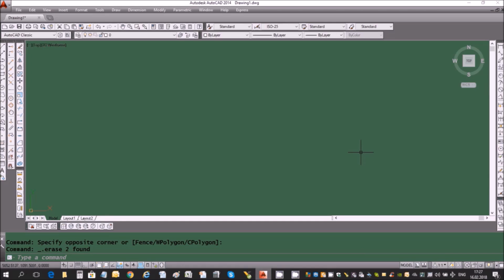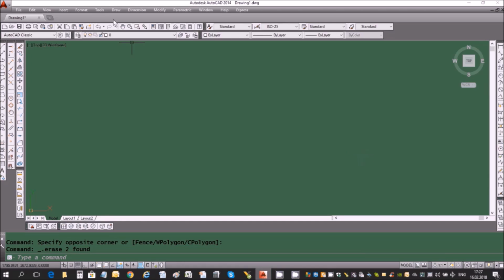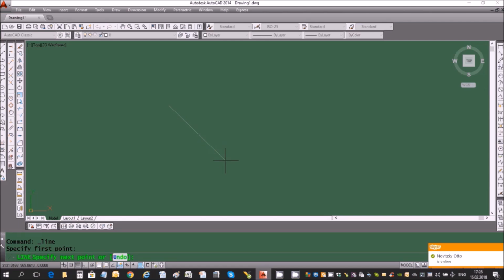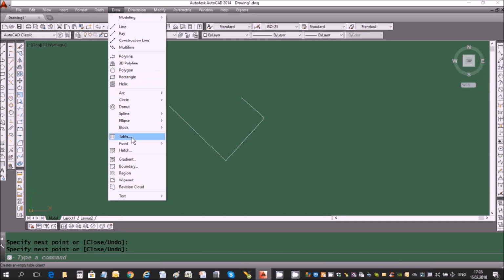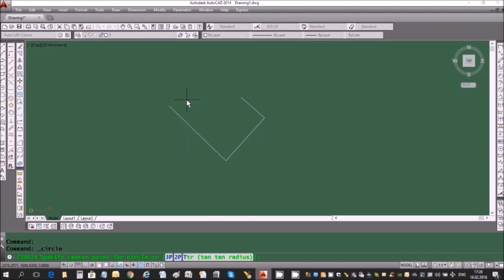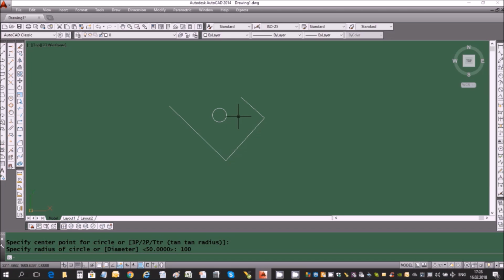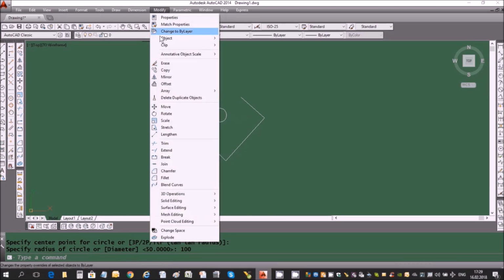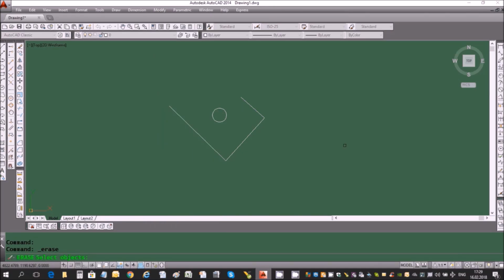AutoCAD 109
AutoCAD 109 - Selection of entities with command cpolygon